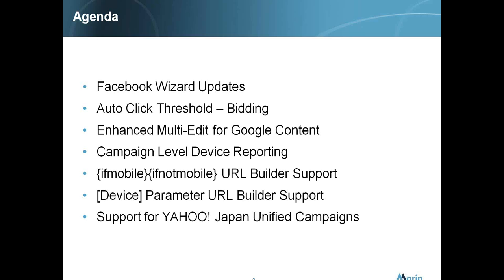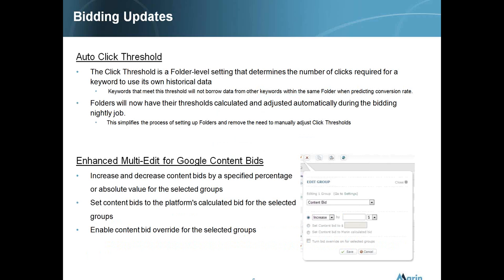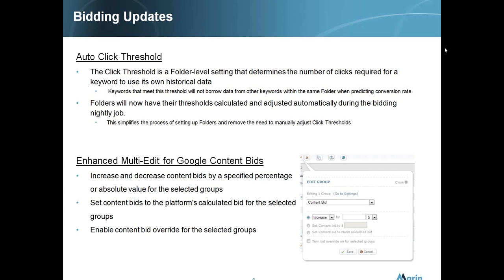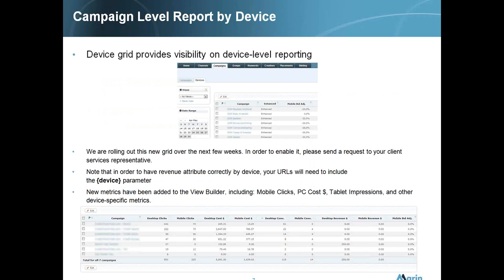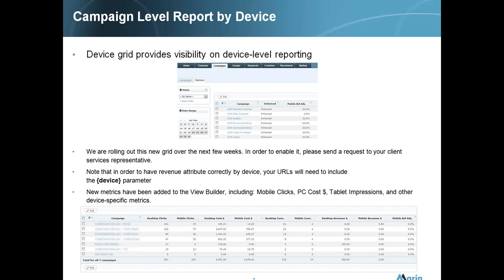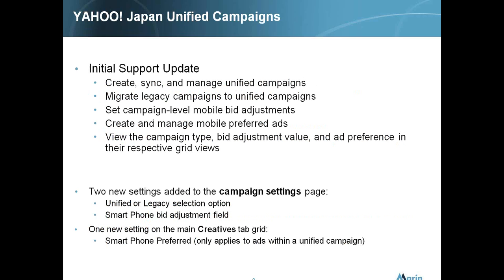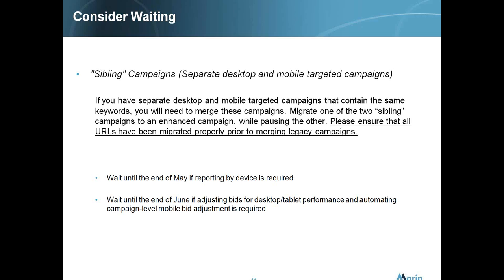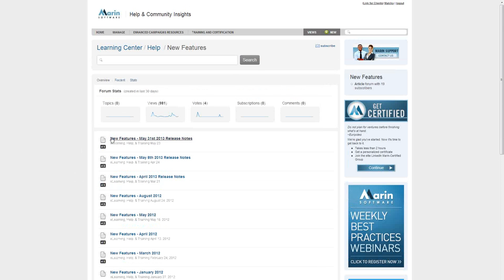May Feature Enhancements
Marin continues to add new features and enhance existing ones within our application in order to improve usability.   Marin's latest release includes a number of new features designed to enhance Google Enhanced Campaign and Facebook management through Marin.  This session will give users an understanding of how to leverage these features including more robust Facebook Campaign Wizard.